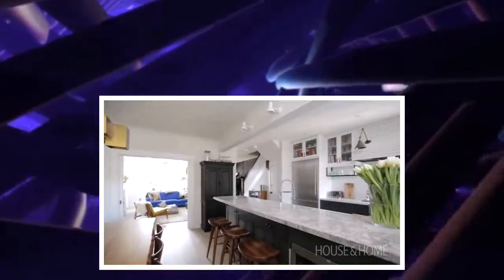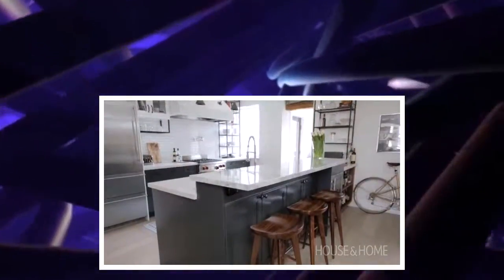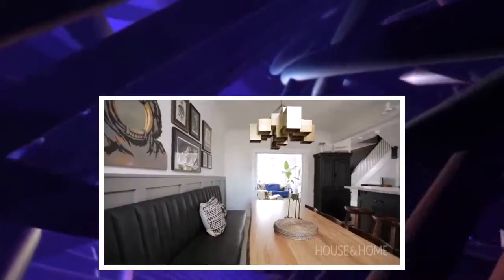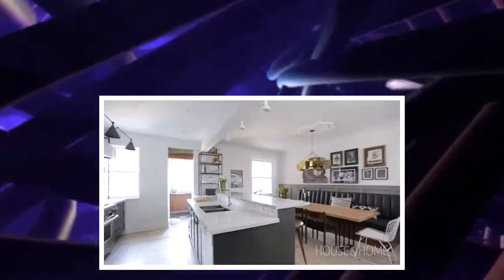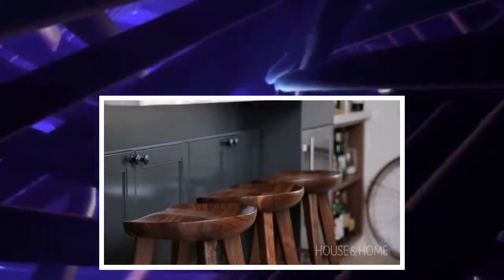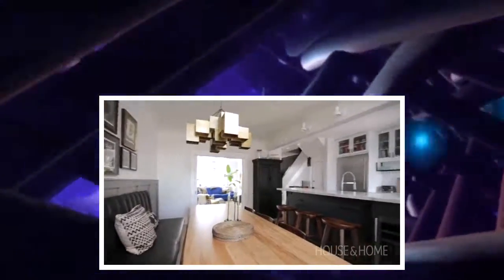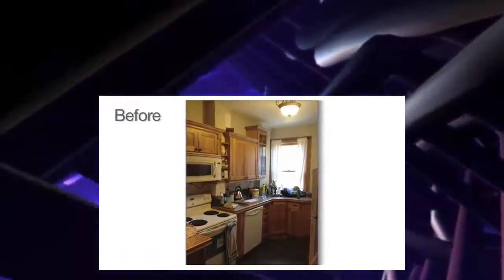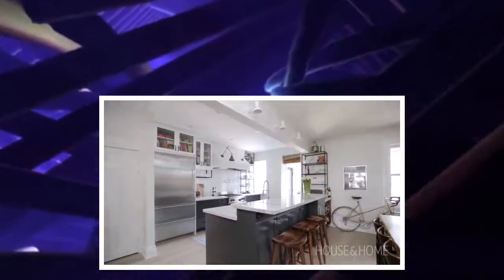Home Interior Design 2017 Bright Bistro Kitchen With Gorgeous Graphic Accents